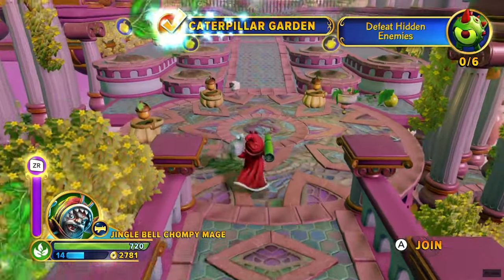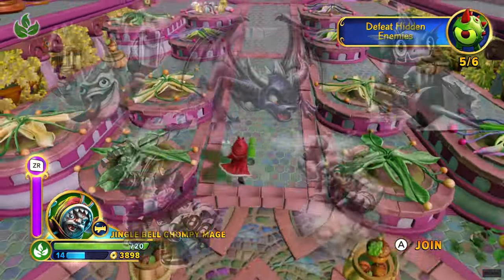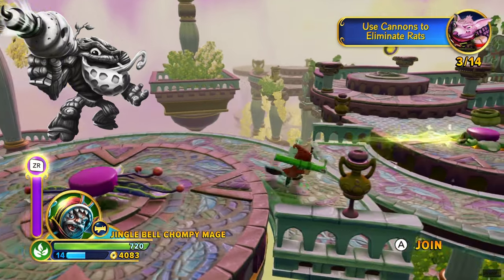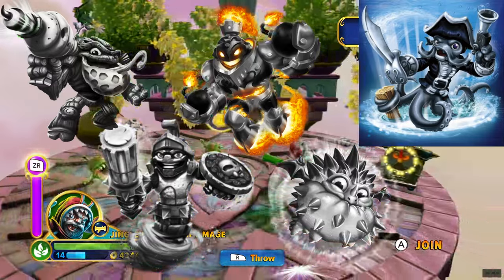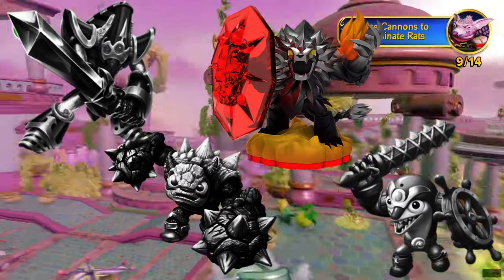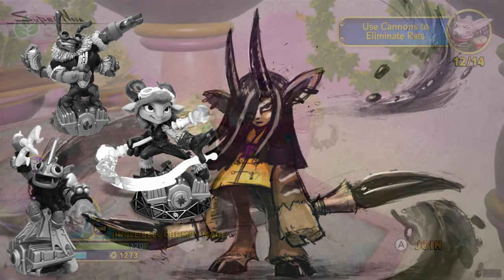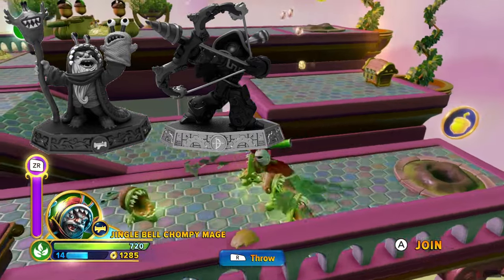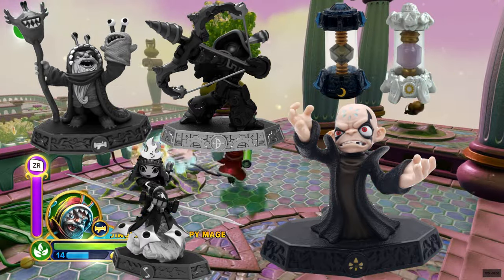Fixing Every Dark Starter Pack In Skylanders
The dark Skylanders starter packs I think could be perfected with just a few changes, so in this video I'm going to be moving things around to make the best ones possible!